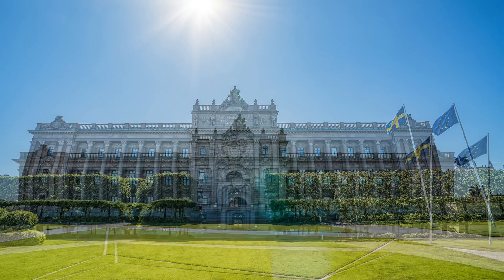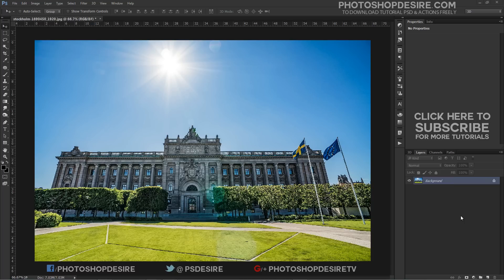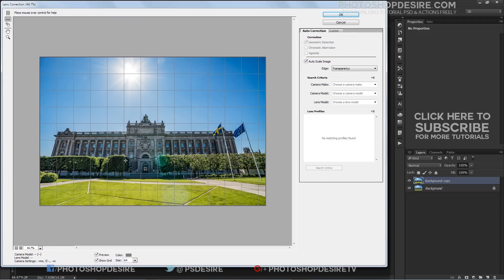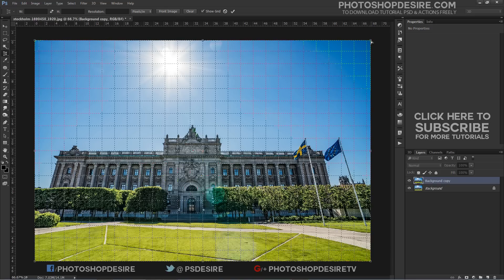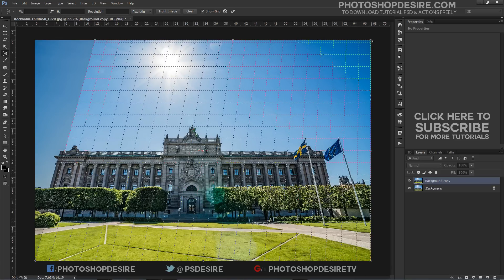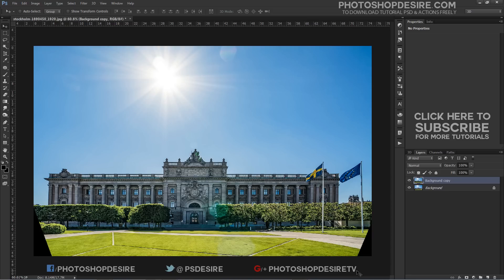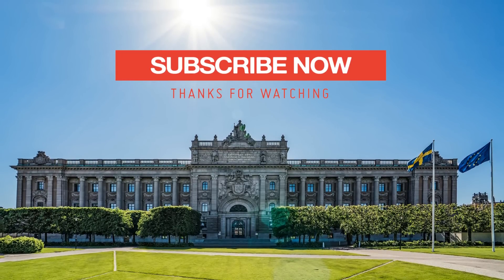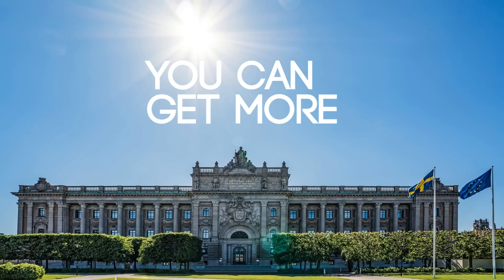How to Repair Perspective Keystoning in Photoshop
Photoshop Tutorial : In this tutorial, we'll learn how to easily fix common distortion and perspective problems in an image. When we trying to take a photo of a building only to have the building look like it's leaning backwards? That's a perspective problem known as keystoning, and it's caused by the building and the camera lens being on two different angles.

Softwares Used:
Camtasia Studio

This video tutorial is also related to Queries Below mentioned:
Perspective Correction In Photoshop - Repairing Keystoning
Fixing the Keystone Effect Using Photoshop | Photography
ways to fix perspective errors in Photoshop
How to Repair Perspective Keystoning Problem in Photoshop
How to Fix Keystone issues in Photoshop
Fix perspective (aka "keystoning") in Photoshop
Photoshop Perspective Correction Tutorial
perspective correction in photoshop
perspective warp photoshop cc
how to straighten buildings in photoshop cc
keystoning photoshop
keystoning photography
perspective correction online
photoshop cc perspective correction
how to change the perspective of an image in photoshop
Photoshop Tutorial - How to Correct Keystone Distortion
Removing keystoning from buildings